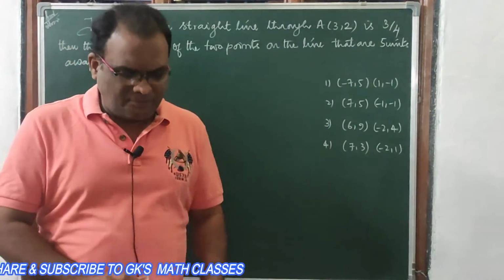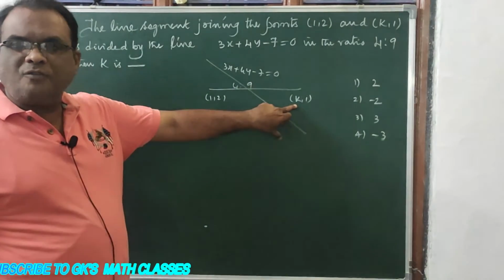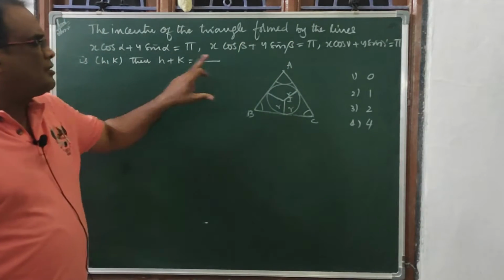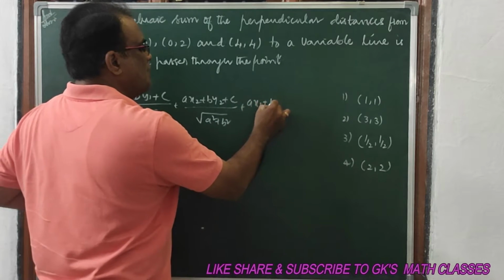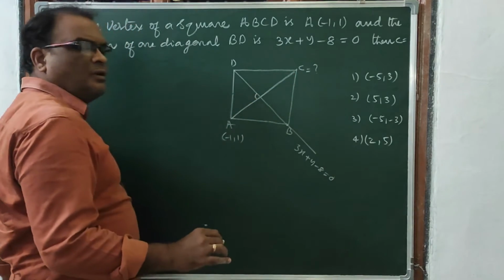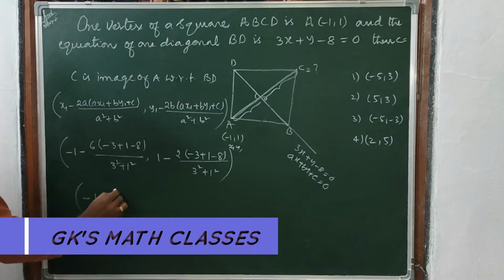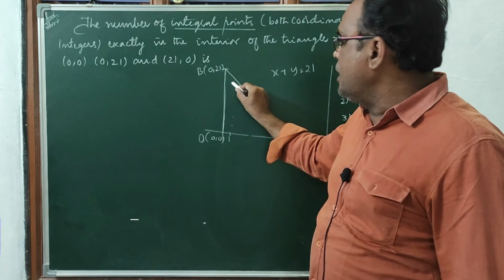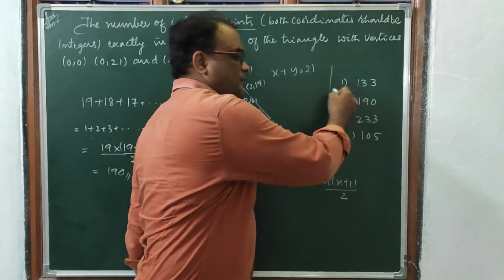TIPS AND TRICK & GUNSHOT QUESTIONS PART1 TOPIC STRAIGHT LINES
GK'S MATH CLASSES is a leader in preparing students for IIT JEE Main specifically for the Maths section. We prepare the students for joint entrance examination (JEE) MAIN which is be conducted by the National Testing Agency (NTA). The JEE Main Maths coaching course designed by us are in accordance with the latest pattern of the exam that enables students to prepare well and outperform in the JEE main exam. The course has been designed in such a way that will enable the students to focus both on the theoretical as well as the practical problems. It is pivotal to keep in view the changing patterns and trends of JEE.

The online JEE Main Maths study material provided to the students has been designed by doing an extensive research by the highly skilled tutors at GK'S MATH CLASSES . The tutors are experts in the subject that have designed the study material in a scientific and structured way that will allow every student to have a complete understanding of the Maths. Every student is paid the needed attention from the grass root level which allows him to get a clear understanding of the concepts and perform well in the JEE exam.

Online sessions by through zoom
are quite interactive that will help a student to develop an interest in the subject and learn in the best possible manner. This will nurture a student’s mind and enable him to get a clear understanding of the subject. GK'S MATH CLASSES is the best online IIT JEE Main Maths coaching provider where the tutors try to inculcate a deep knowledge of the subject while following a holistic approach. The students are able to take periodic tests every now and then to check their progress. These tests are specifically designed for students as per their current progress. Gradually as they are done with these, the difficulty level increases that will persuade them to brainstorm and learn more concepts. Clearing the JEE Main exam is to first step to the ladder which will lead a student to the Advanced exam.

Our Cources
9th Online Maths Coaching Class for NCERT & ICSE
10th Online Maths Coaching Class for CBSE & ICSE
11th Online Maths Coaching Class for CBSE
12th Online Maths Coaching Class for CBSE, ICSE and all other State Board Exams
JEE Advance Previous Paper Solution (Maths)
NCERT +2 Maths Solution
NCERT +1 Maths Solution
JEE Mains Previous Paper Sol. (Maths)
Our Courses
9th Online Maths
10th Online Maths
11th Online Maths
11th Online Applied Maths
12th Online Maths
12th Online Applied Maths
BITSAT Online Maths
NDA Online Maths
KVPY Online Maths
Personalized Math Course
BITSAT Online Coaching Maths
NDA Maths
KVPY Online Coaching
Personalized One On One Math Course
Free Resources

We are dedicated to provide you best online coaching in most simple, interactive and practical approach to help students to understand the needs of various exams (JEE, NDA etc.).